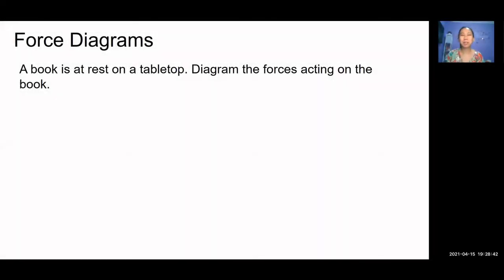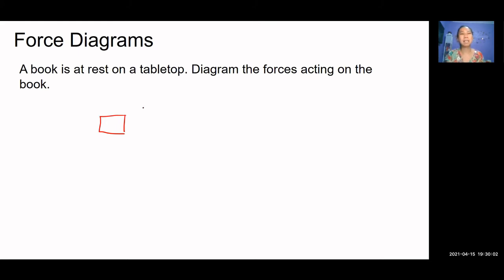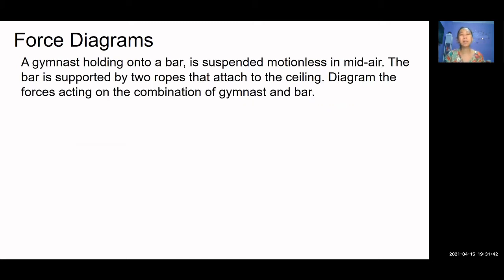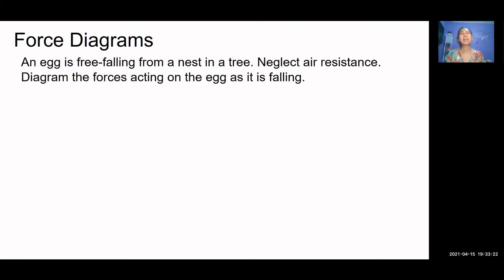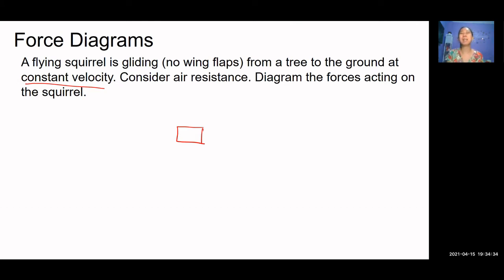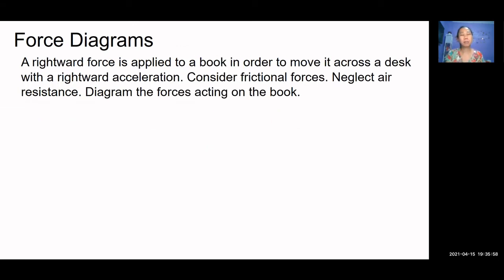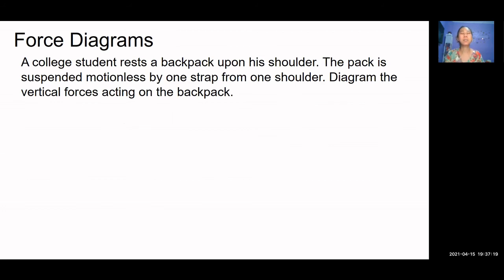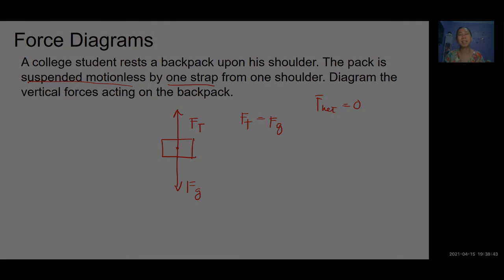How to Make Force Diagrams (Tagalog)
Learn how to construct force diagrams in plain Tagalog.